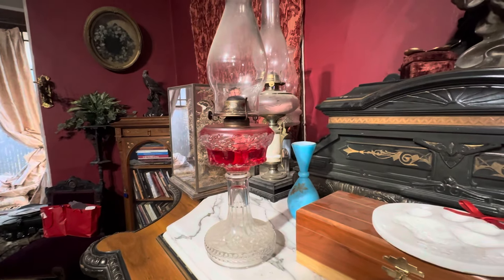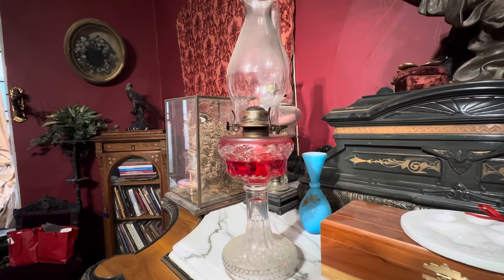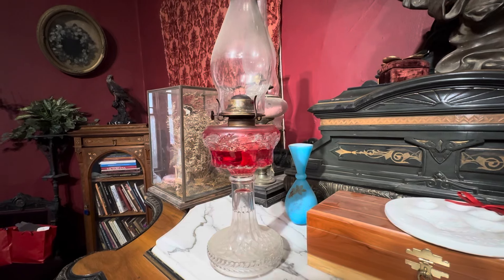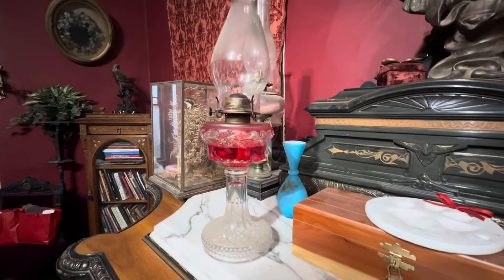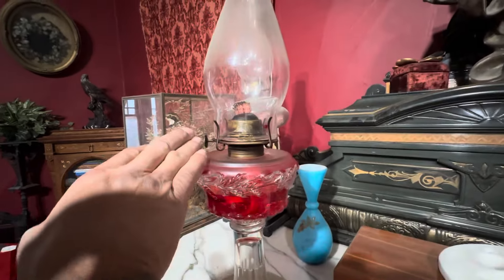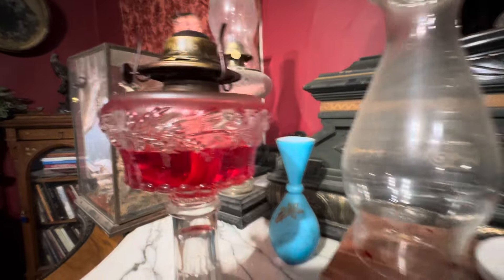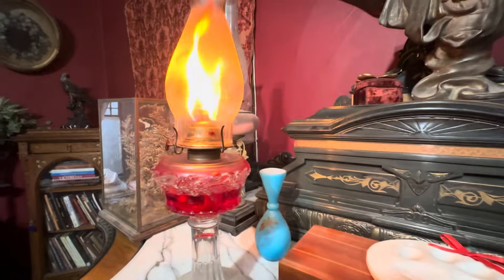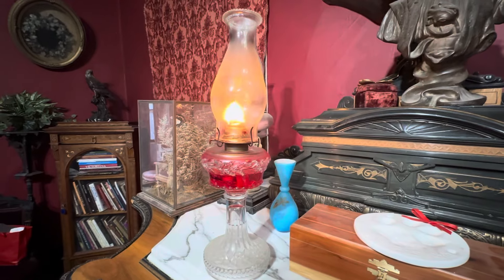How to use a Victorian Kerosene lamp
An original Kerosene lamp and how to use one .
I specialize in helping you buy and sell Victorian Homes, buying and restoring Victorian, vintage and antique plumbing fixtures for bathrooms and kitchens and homes as well as we Sell and buy Victorian furniture.
I do Victorian interior design.
Online consignment shop too….
Financing/ Layaway options available….
Antique shipping available in California….
Facebook, instagram, YouTube and tik tok at VictorianDepot
We have 100s of fixtures in our inventory and 80% of our items are shipped out. We can ship anywhere in the Country. Dm me with any questions or for pricing.
I sell and buy everywhere and my inventory is constantly changing.
Instagram at Victorian_depot and YouTube Victorian Depot